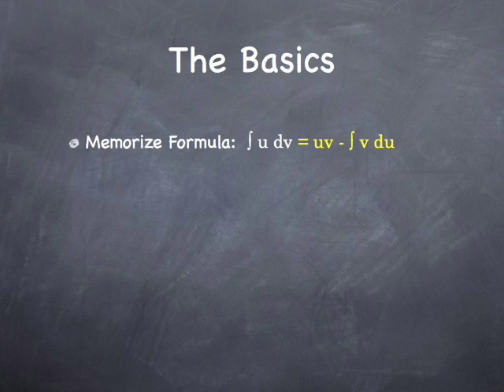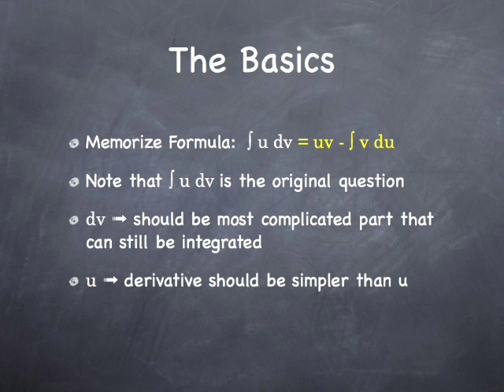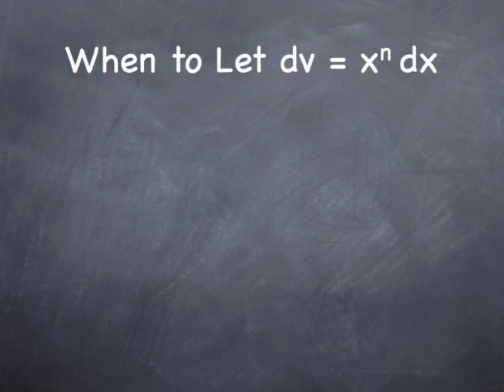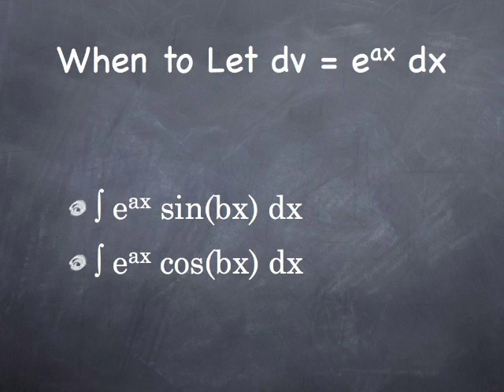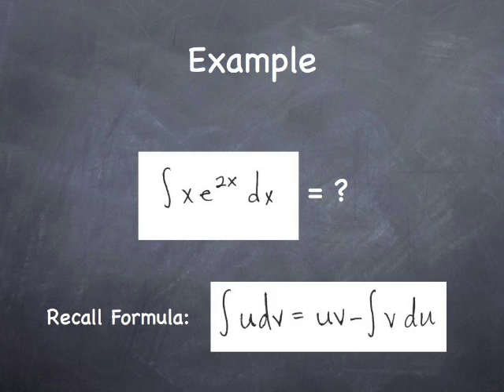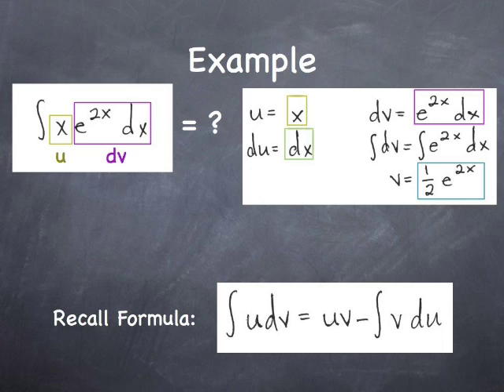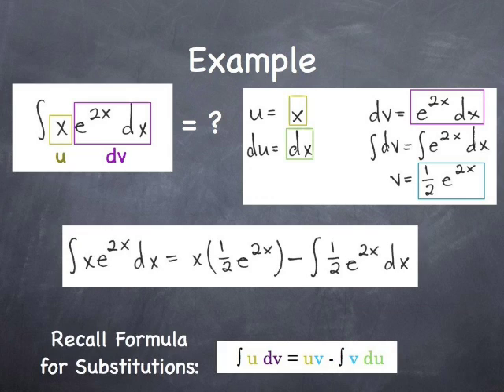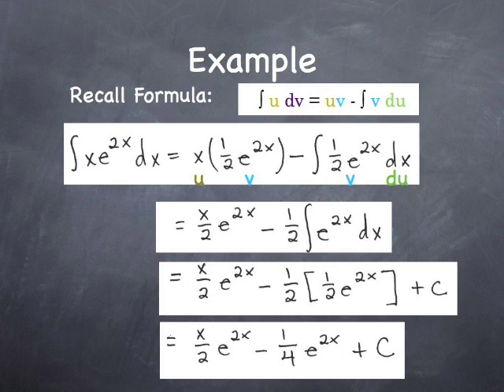Calculus Integration By Parts Tutorial & Example - Student P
Easy to Follow Integration By Parts Tutorial & Example.